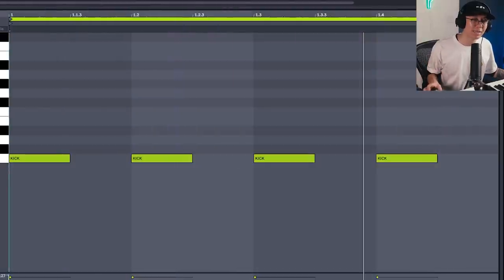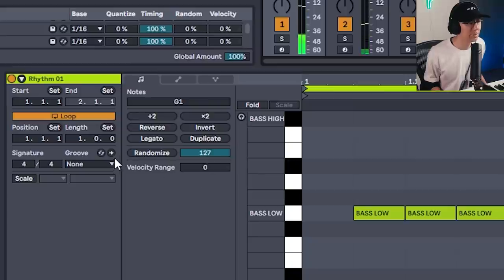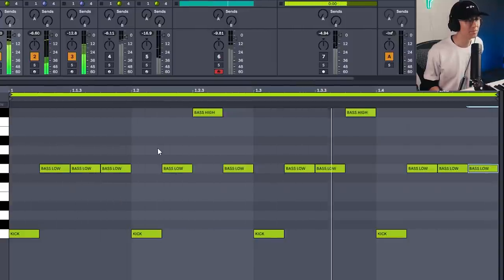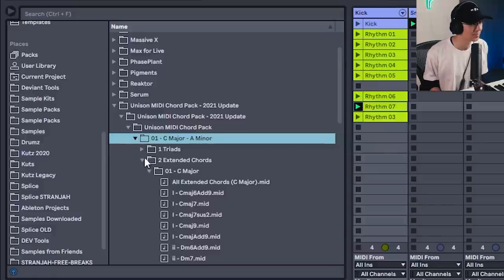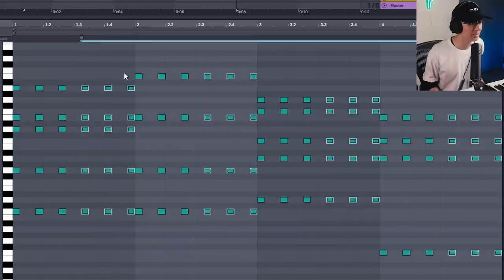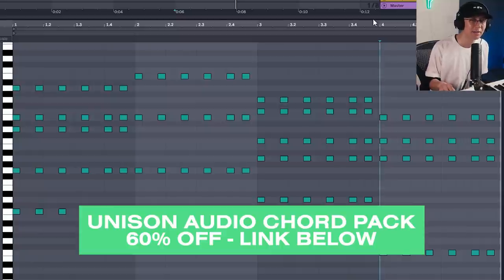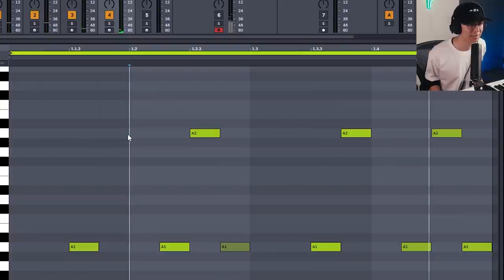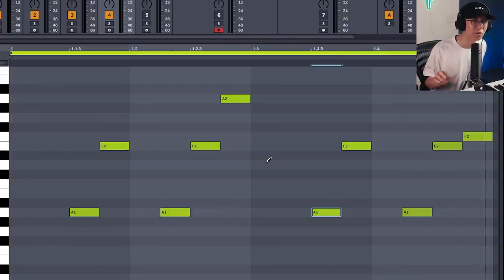EVERY BASS PATTERN IN HOUSE + TECHNO MUSIC!! | Music Production 2022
Learn the most popular house patterns in house/techno music. Ableton beginners music production tutorial.

0:00 Intro
0:47 Part 1A - Basic House Rhythms
3:27 Part 1B - Basic Combos
4:21 Part 2 - Changing Octaves
5:38 Part 3 - Combining Rhythms
7:08 Unison Audio Chord Pack
12:13 Chord Pack w/ JUNGLE
13:36 Part 4 - More Basic Combos
14:52 Part 5 - Playing More Notes
17:09 Conclusion